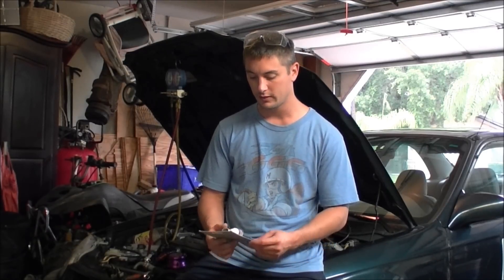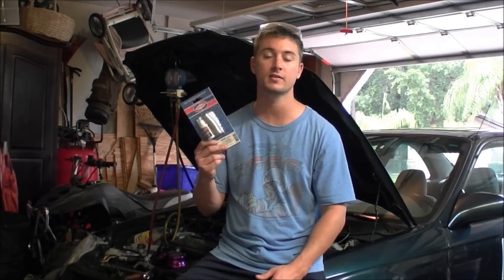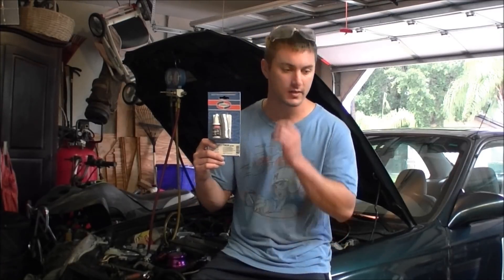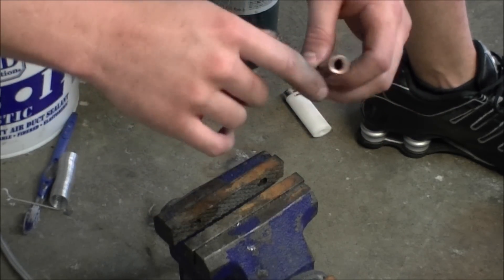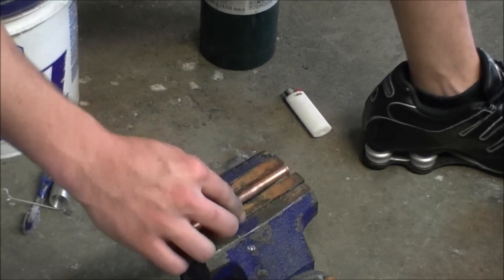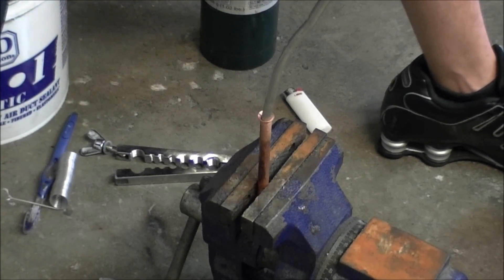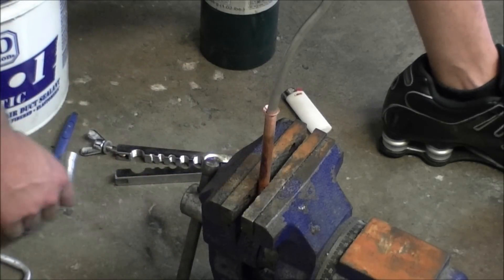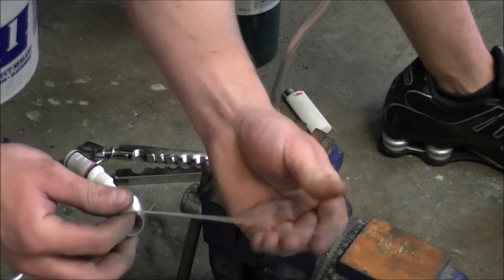Solder Aluminum To Copper "How To"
After a few trial and errors, I finally found a product that makes soldering aluminum to copper a lot easier then the rest of the competition.

"Uniweld"... aluminum solder, Excellent stuff and melts at only a Temp of 500f